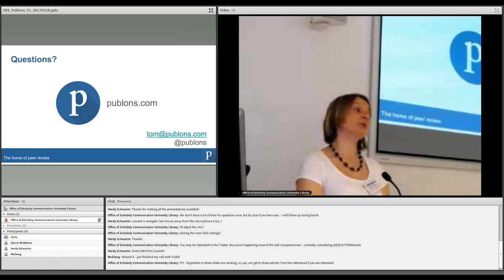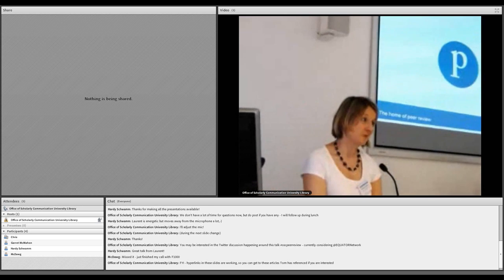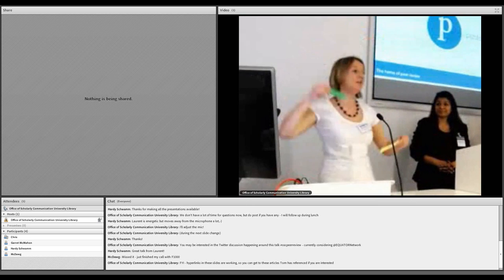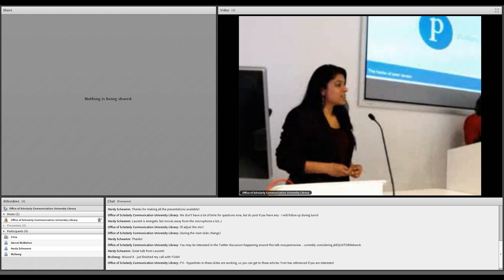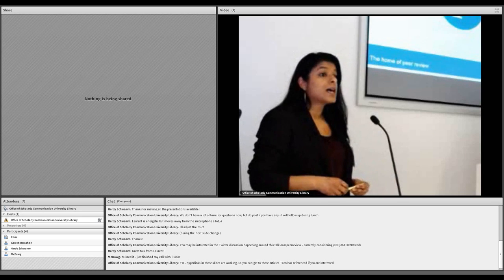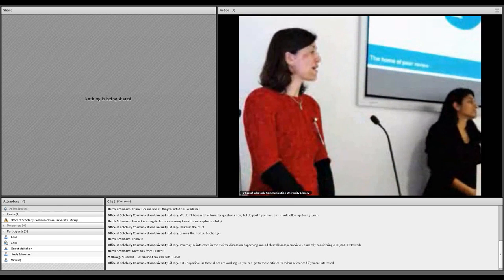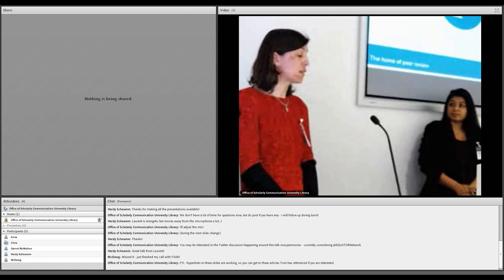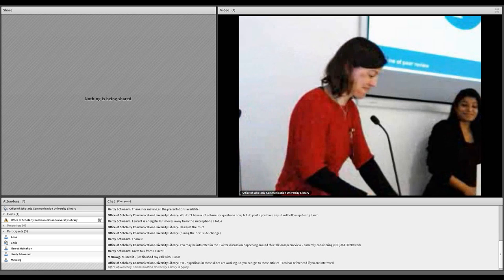Introduction to parallel workshops from 'How the Get the Most out of Modern Peer Review'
Dr Ines Alvarez-Garcia of PLOS and Dr Varsha Khodiyar of Nature Scientific Data introduce the topics for their parallel workshops during the event 'How to Get the Most out of Modern Peer Review', organised by the Office of Scholarly Communication, which took place on Thursday 30 March 2017 at the Alison Richard Building at the University of Cambridge.